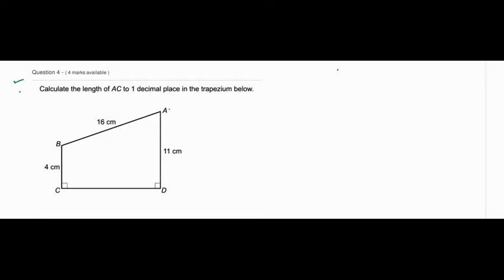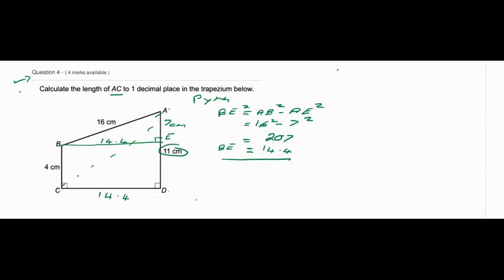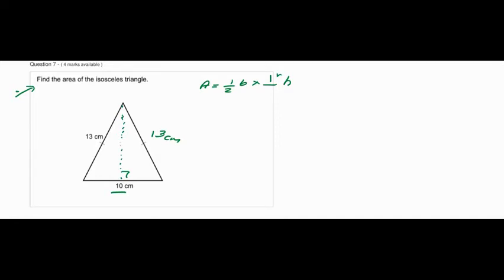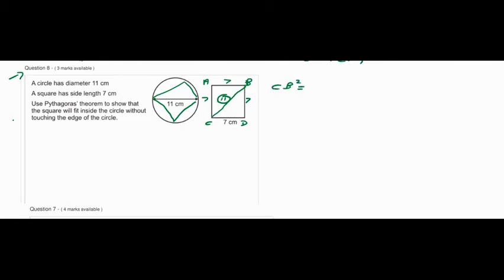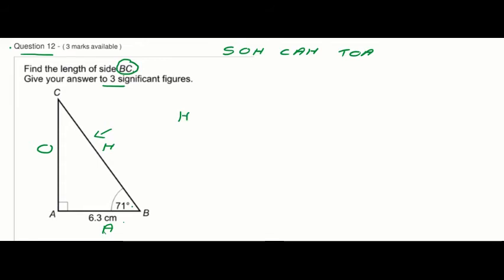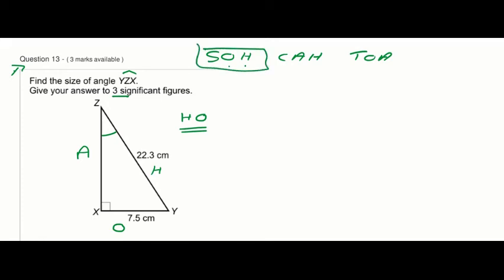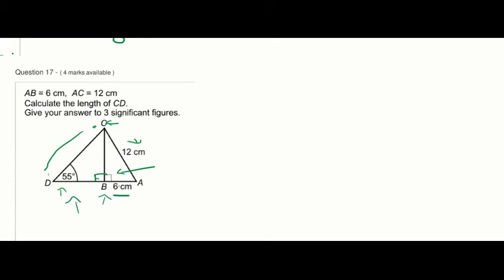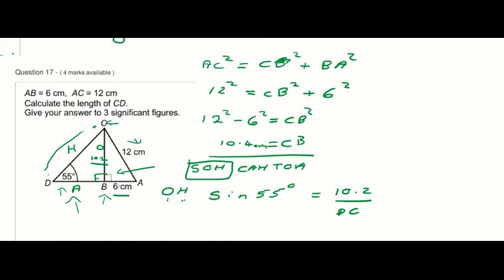Answers to mathswatch Qu 4,7,8,12,13,17